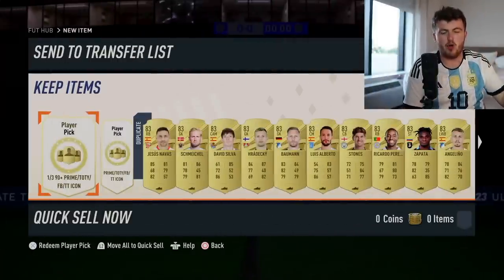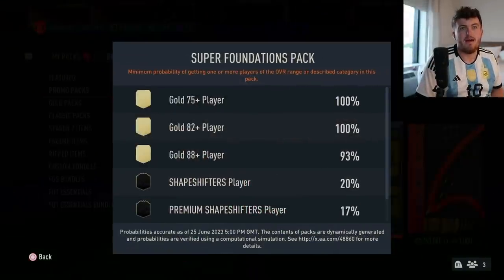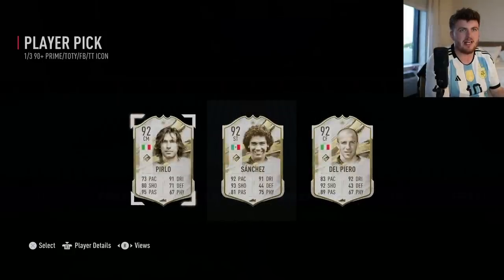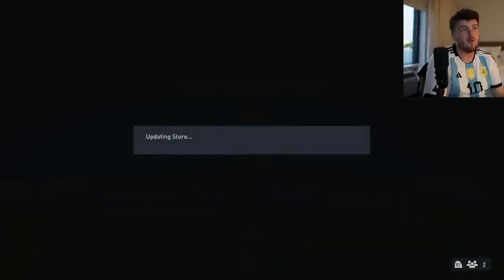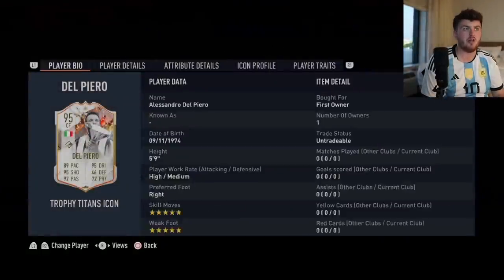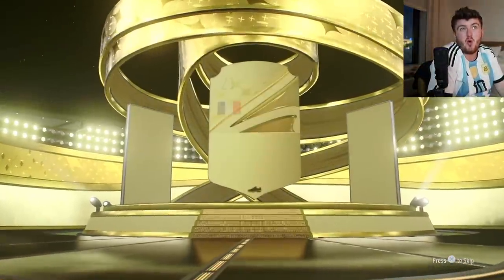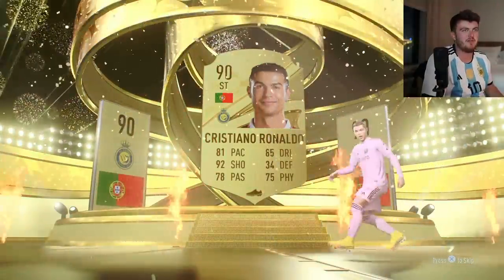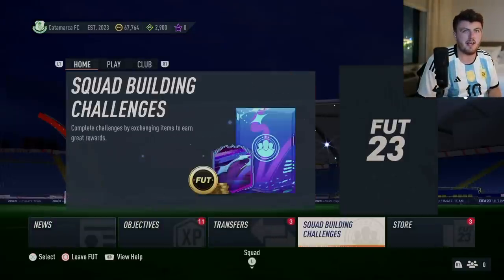INSANE LUCK! 90+ ICON PICKS & SUPER FOUNDATIONS PACKS!